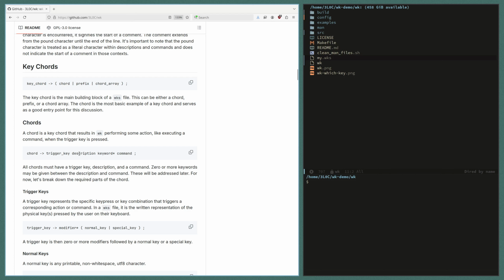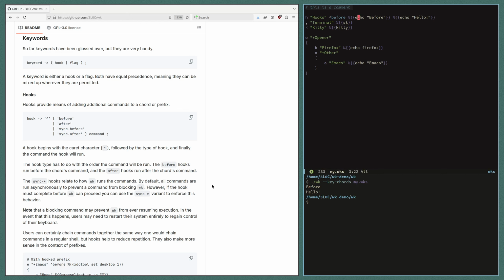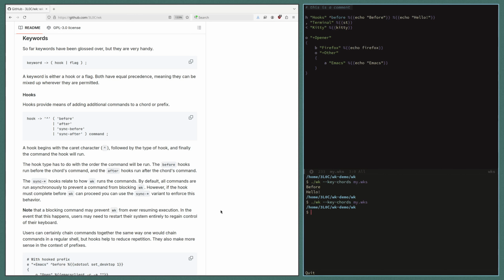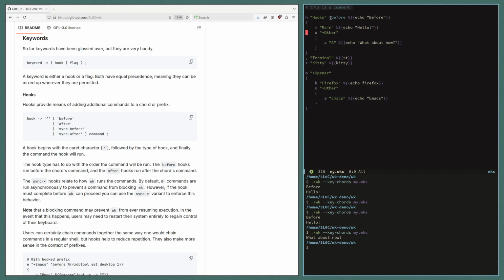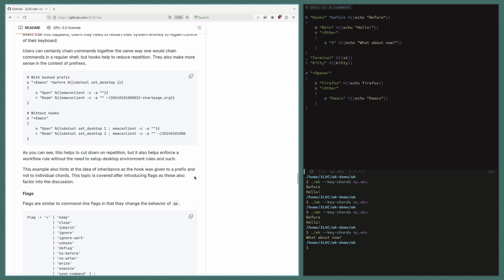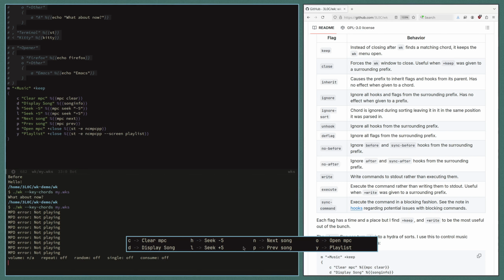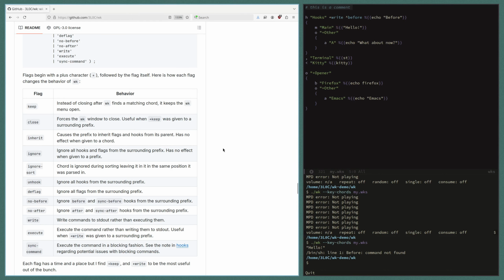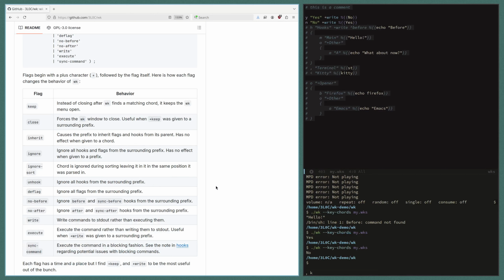wk - keywords (hooks and flags)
This is the fifth video in the advanced wk video series. This video covers the use of keywords or hooks and flags.